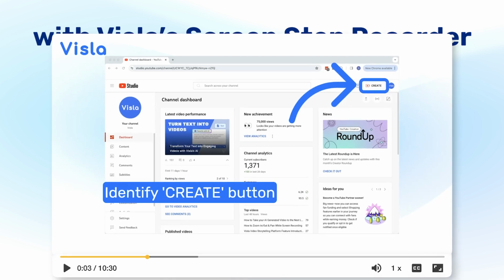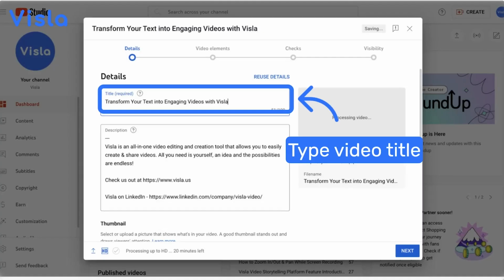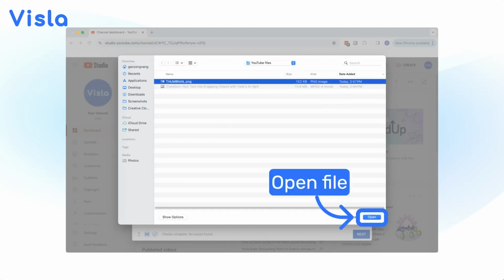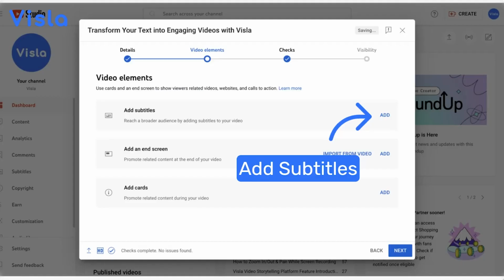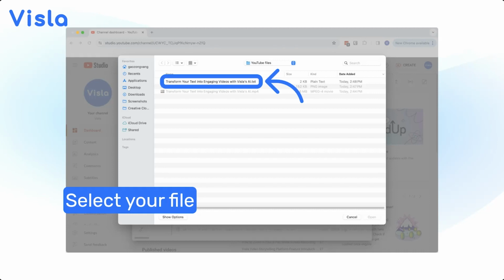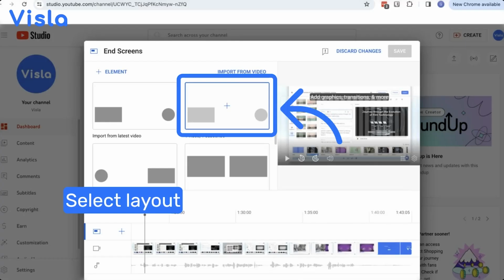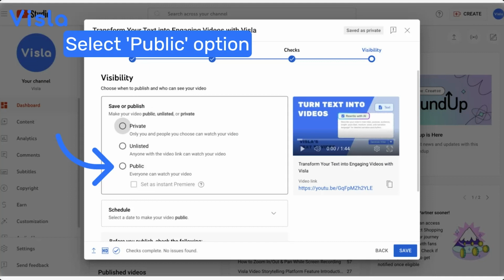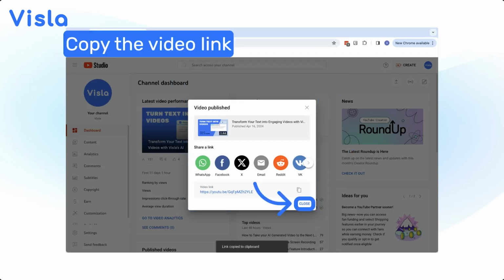How to Upload a Video to YouTube: A Step-by-Step Guide Made with Visla's Screen Step Recorder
Watch a detailed, step-by-step guide on how to upload a video to YouTube, created using Visla's Screen Step Recorder. This example showcases how effortlessly you can create step-by-step guides with Visla’s AI-powered tools.

This video is not only a tutorial but also a demonstration of the powerful capabilities of Visla's Screen Step Recorder. Enhance your digital training materials or guide creation with smart AI features that simplify every process.

👉 Experience the ease of creating high-quality, instructional content with Visla today.